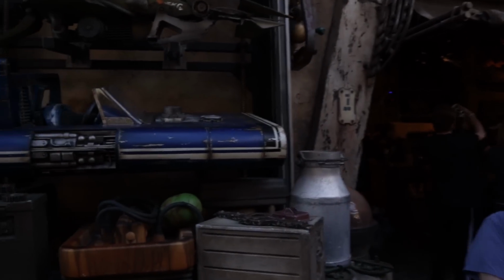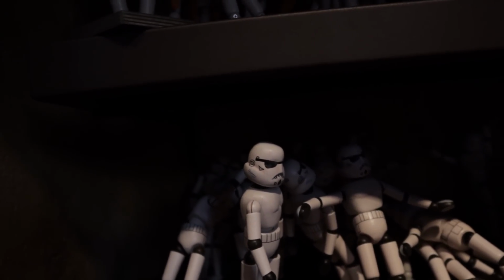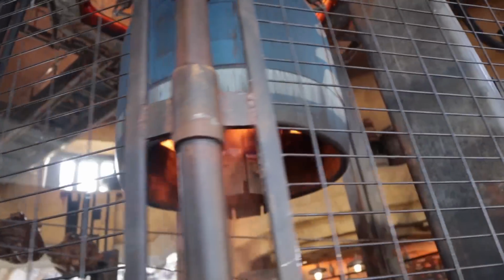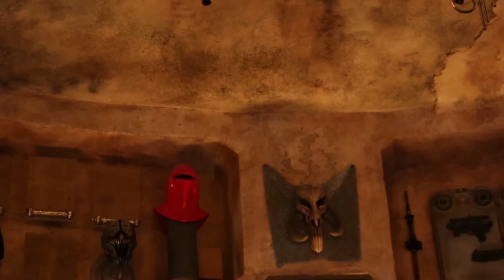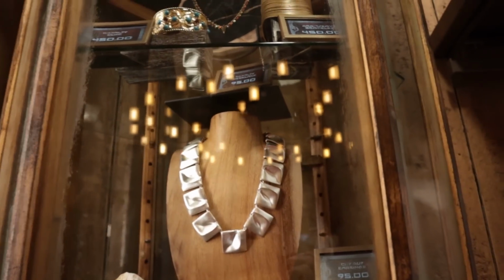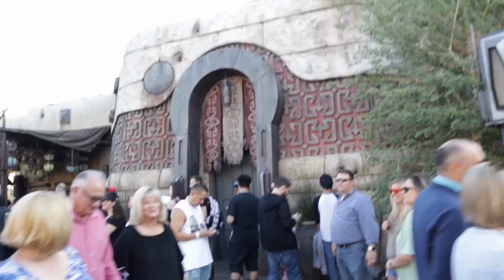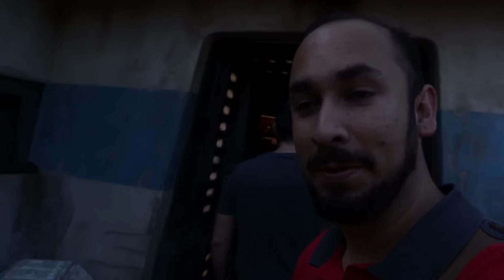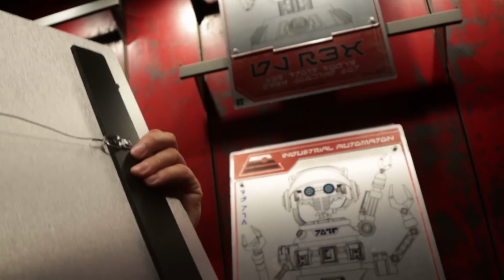30 AMAZING Star Wars Galaxy's Edge Secrets and Easter Eggs!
I finally made into Star Wars: Galaxy's Edge and in classic Find The Mouse fashion I decided to find ALOT of secrets and easter eggs hidden throughout Black Spire Outpost in Batuu at Disneyland!

Here's a list of all of the secrets and easter eggs I found:
1. R2D2 Tracks - A New Hope
2. Dianoga - A New Hope
3. Landspeeder - Solo
4. Loth-Cat - Star Wars Rebels
5. Watto - The Phantom Menace
6. Storm Trooper Doll - Rogue One
7. Jabba The Hut's Sail Barge - Return of The Jedi
8. Naboo N1 Starfighters - The Phantom Menace
9. Kenobi vs. Vader Marionettes - A New Hope
10. Gorg - The Phantom Menace
11. Pod Racing Engine - The Phantom Menace
12. 8D8 - Return of the Jedi
13. Black Spire - The city mentioned in Solo
14. Planetoid Valleys Necklace - A New Hope
15. Medal of Bravery - A New Hope
16. Imperial Guard - Attack of the Clones
17. Mandalorian Signage - The Empire Strikes Back
18. Tauntaun - The Empire Strikes Back
19. Nexu - Attack of the Clones
20. IG-88 - The Empire Strikes Back
21. Ark of the Covenant - Raiders of the Lost Ark
22. Wampa - The Empire Strikes Back
23. Jedi vs. Sith Mural - Revenge of The Sith
24. '77, '80, '83 - Star Wars Movies
25. Imperial Probe Droid - The Empire Strikes Back
26. Battle Droids - The Phantom Menace
27. EG-6 Power Droid - A New Hope
28. K-2SO - Rogue One
29. 2-1B - The Empire Strikes Back
30. Pit Droid - The Phantom Menace

QUIZZES:
Is Baby Yoda your spirit animal?
Can You Guess the Disney Movie?

My Gear:
Memory Card
Editing Software
Voiceover Microphone
Camera Microphone
Lighting Kit
Green/Blue Screen